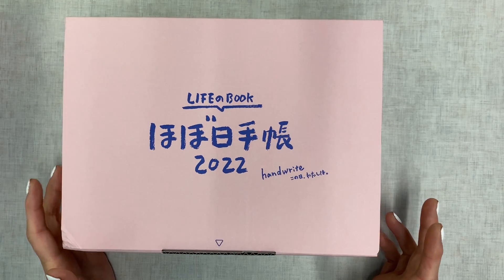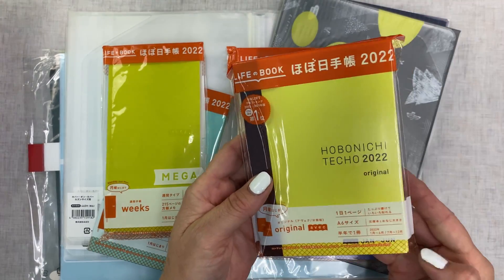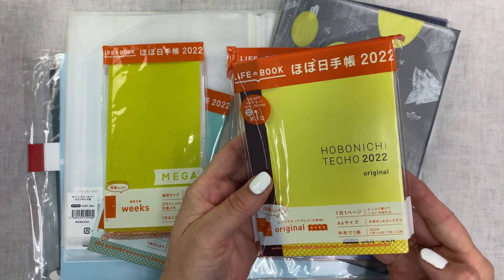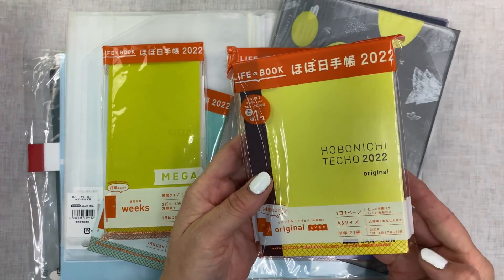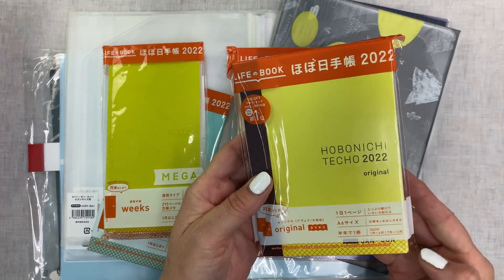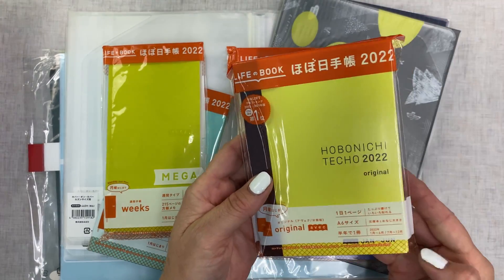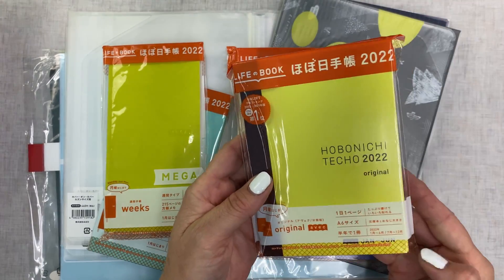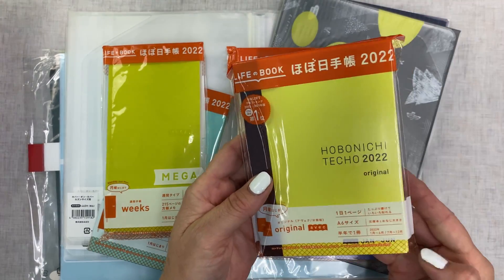Triple H- HUGE Hobonichi HAUL for 2022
Chic and Sparrow leather cover.

Pens and markers.

MakseLife goal planner.